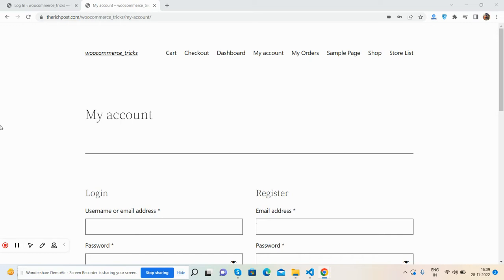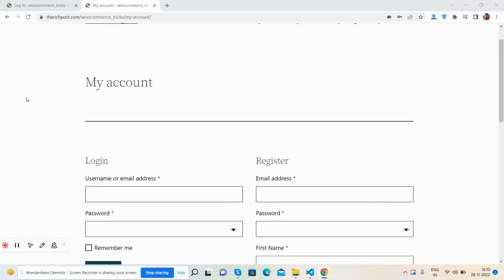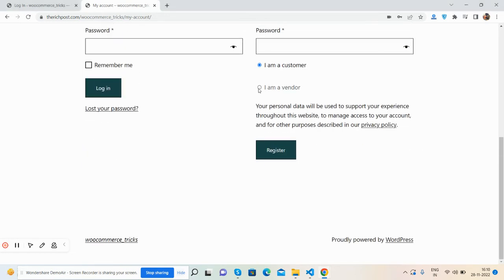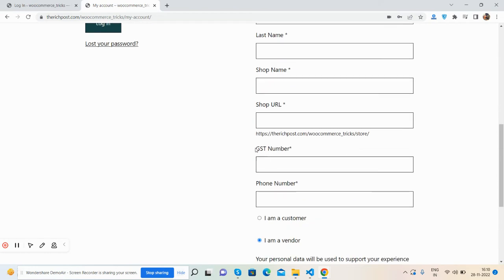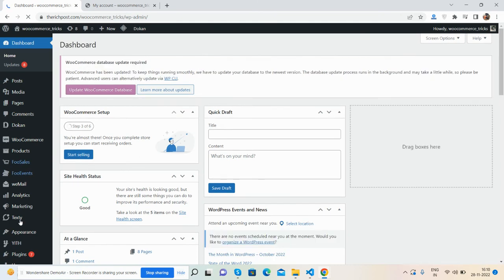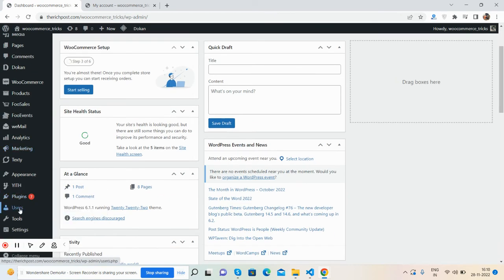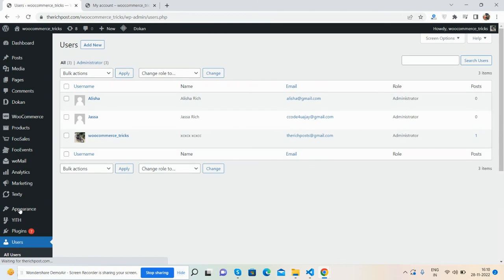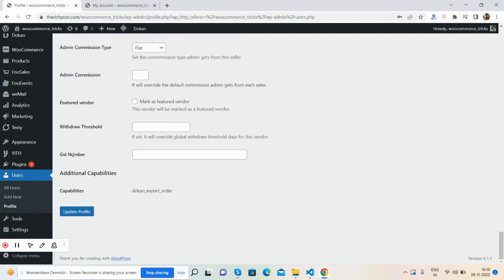Dokan Multivendor Add Custom Field in Vendor Registration Form Working Demo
Dokan add custom fields to product
How to add custom fields to user registration form in WooCommerce?
How to add extra field in Dokan registration form?
Thanks